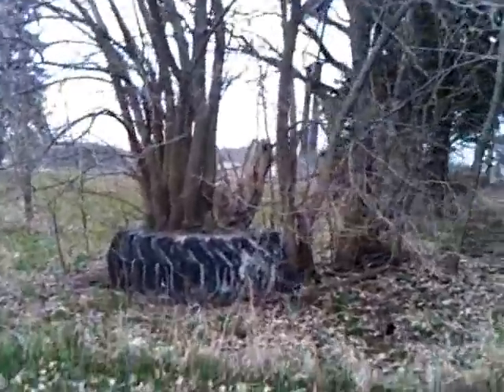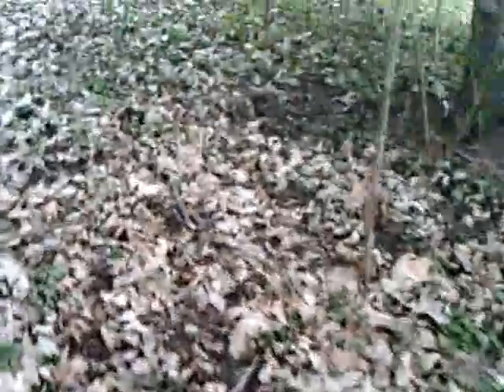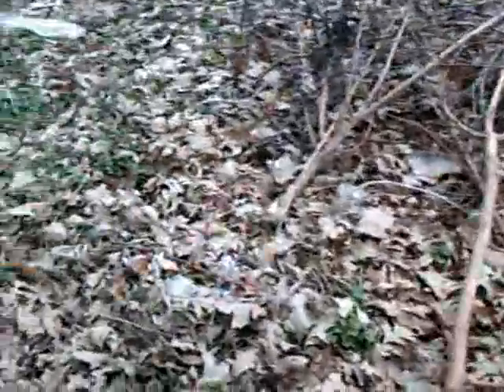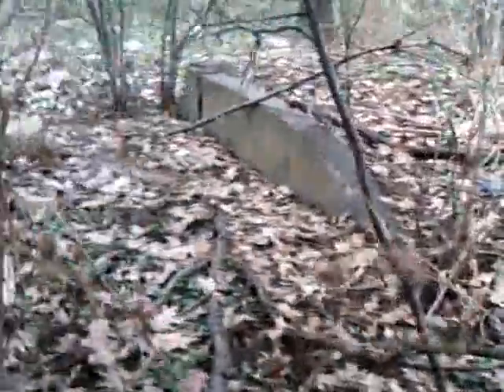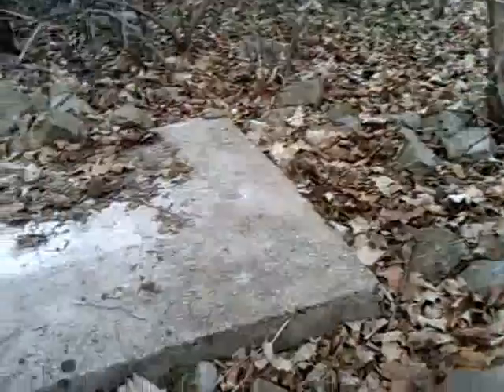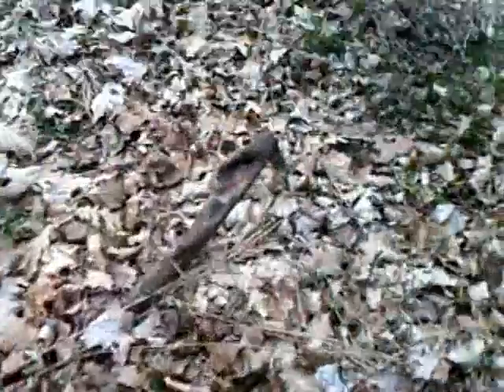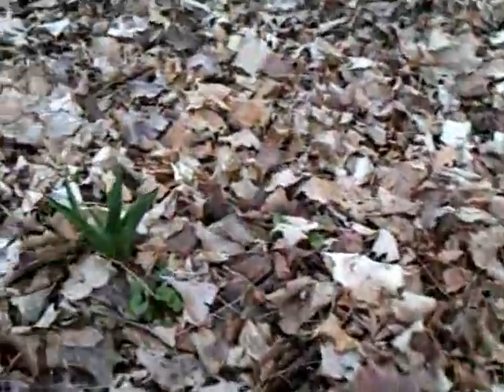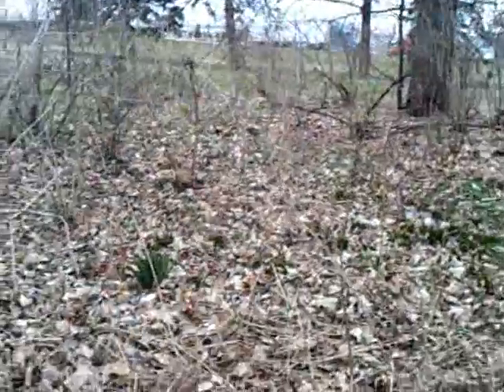Home Ruins Illinois. March 2010. Metal Detecting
Metal Detecting Home Ruins in Illinois. March 2010.